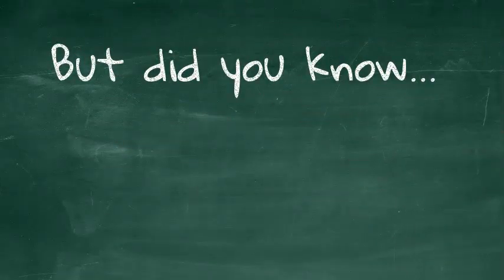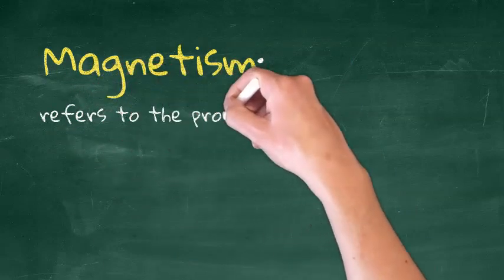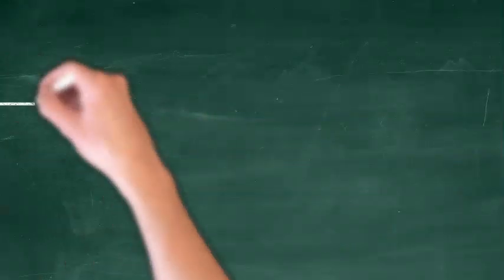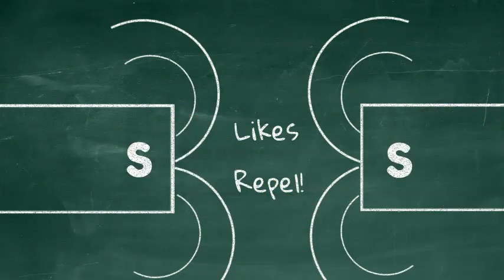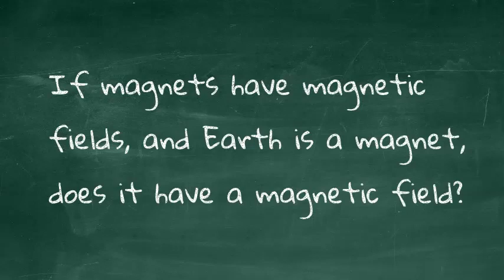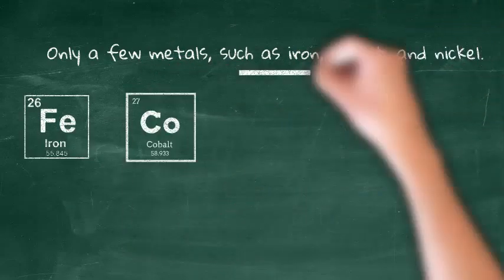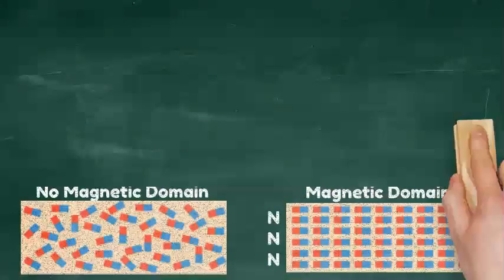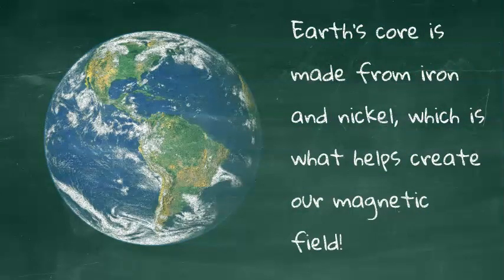Mrs. Fluegel Presents: Magnetism (Electricity and Magnetism Episode 5)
In this 5th episode of Mrs. Fluegel presents Electricity and Magnetism, we will focus on magnetism.  How do magnets work?  What do we use magnets for?  Why are magnets important?